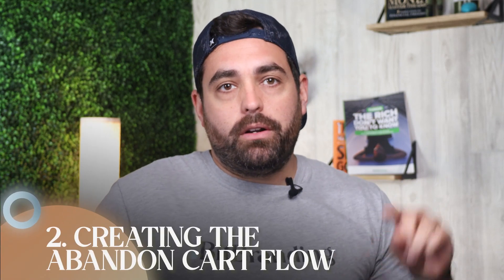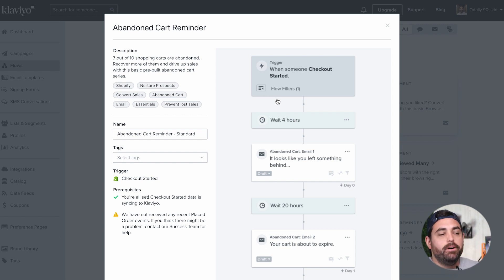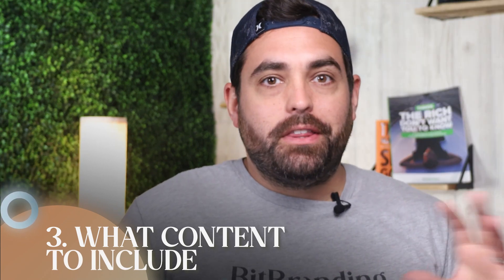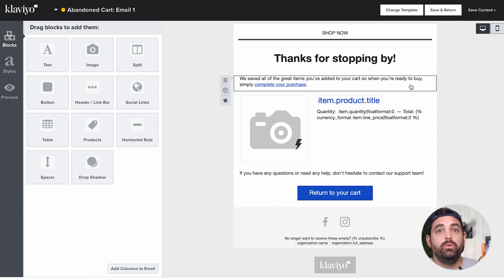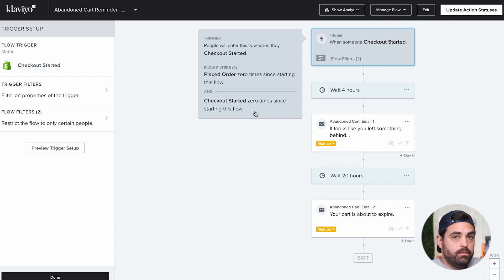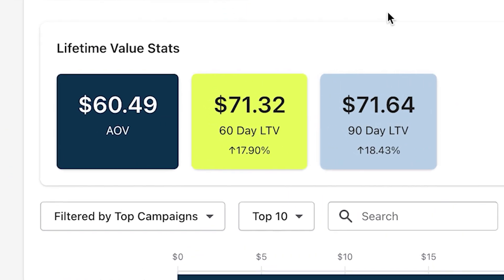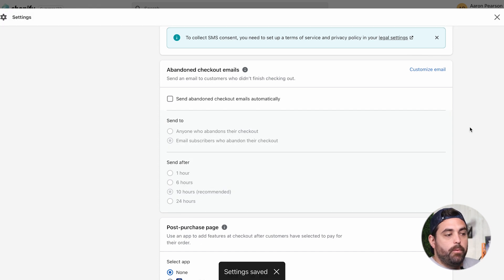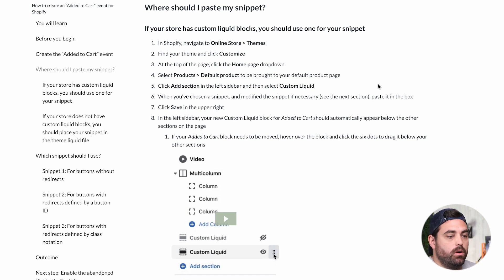How to Create HIGHLY CONVERTING Klaviyo Abandon Cart Flows [2022]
There are a lot of reasons why someone abandons a cart. Perhaps the shopper didn't have their credit card in front of them or wanted to browse your site a bit more before making a decision. In this video we’re going over the setup for abandoned cart flow in Klaviyo for Shopify stores.

00:00 Introduction
00:16 Why Customers
abandon carts
00:58 Creating the Abandon Cart Flow
03:15 What content
to include